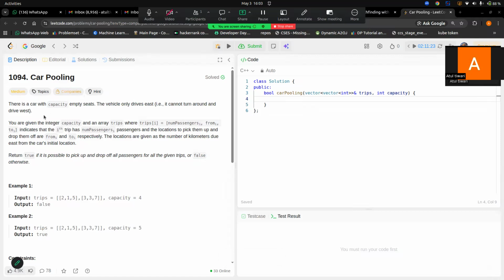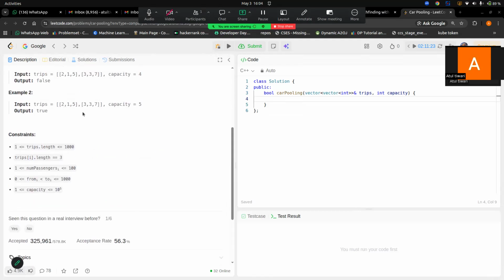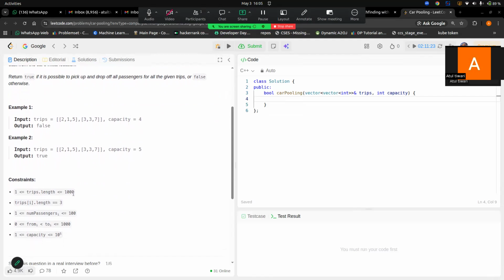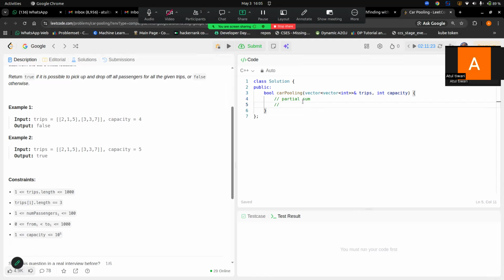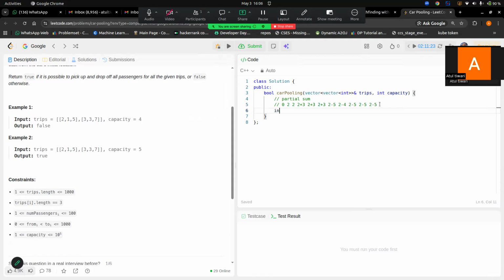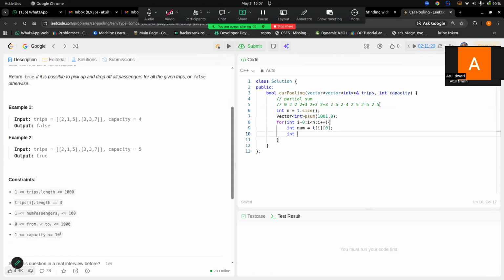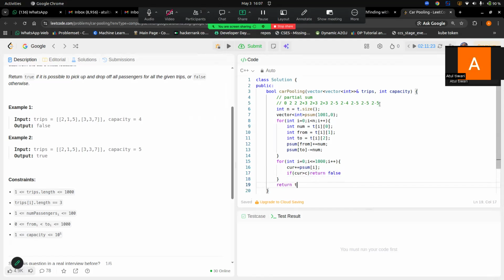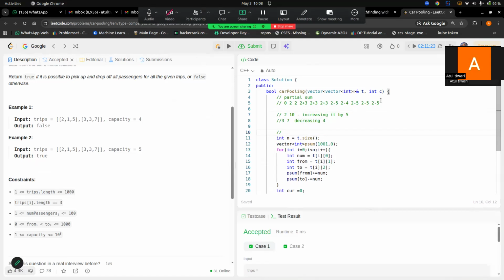RTG | EP 2 | Car pooling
partial sum concept